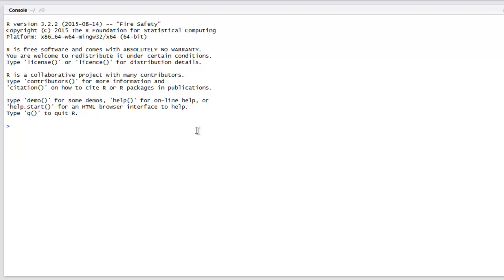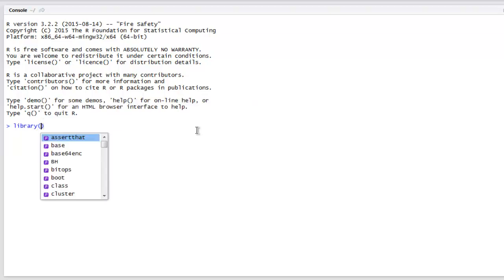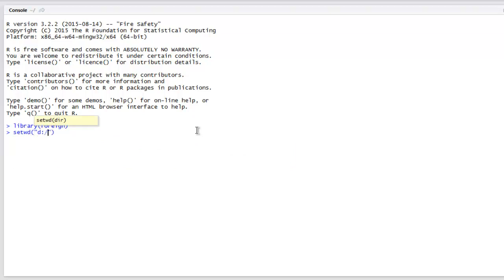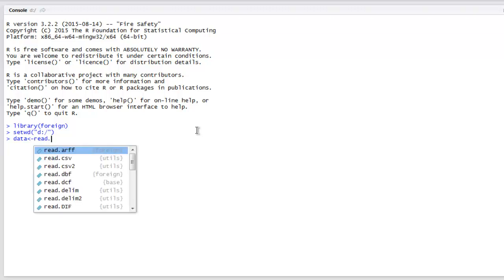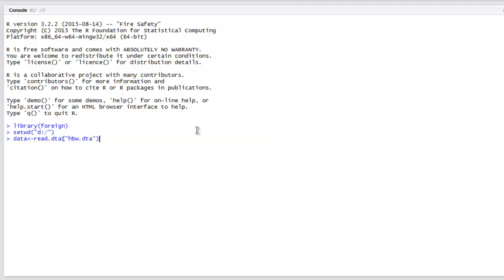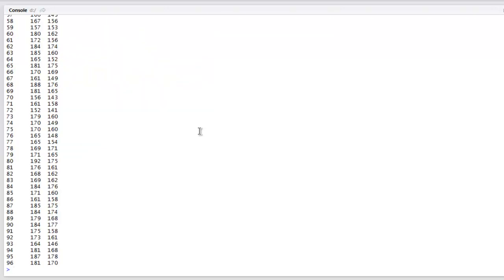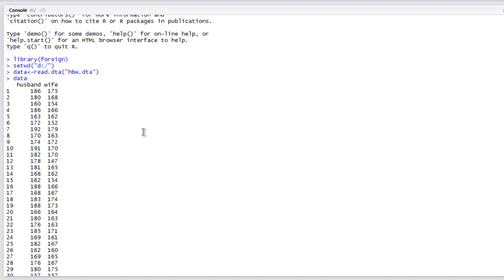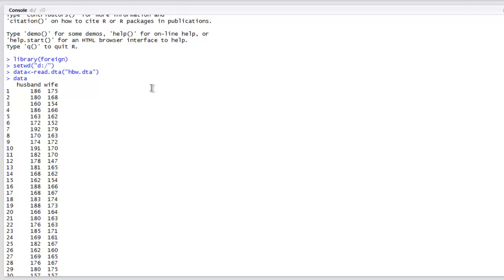R Programming Read Binary Stata File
Learn how to Read Binary Stata file in R Programming Language.